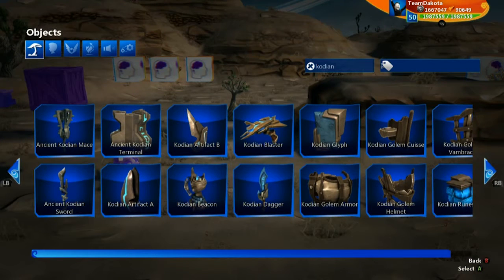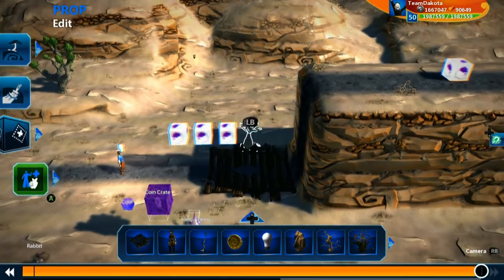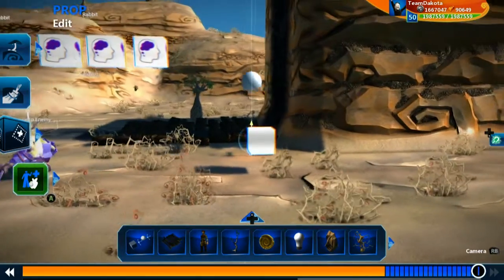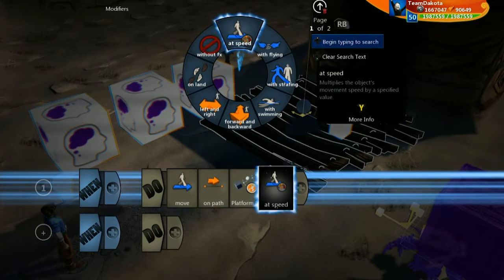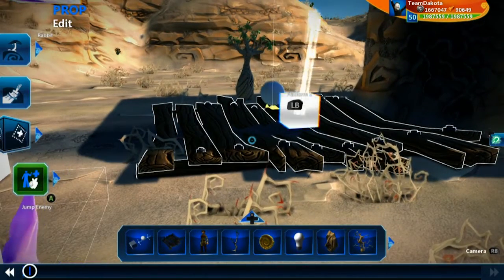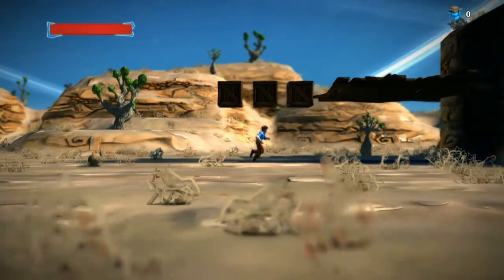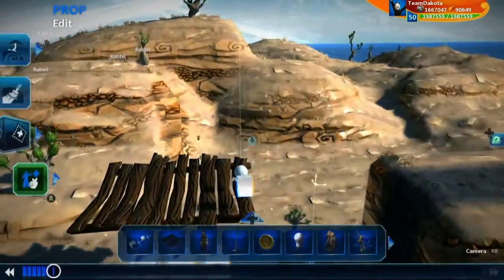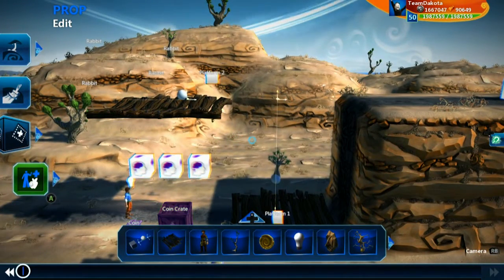2D #6: Moving Platforms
In this video we show you how to make platforms that move up to down and side to side.

This level was shared on the community app SparkShare!